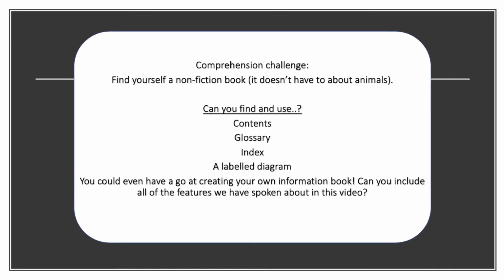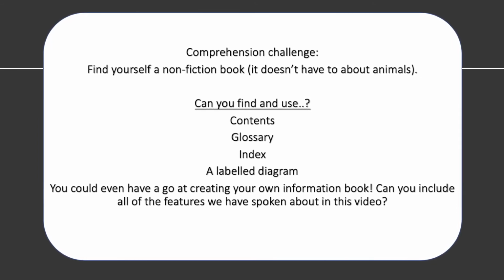KS1 Comprehension 5 Features of a non fiction book.